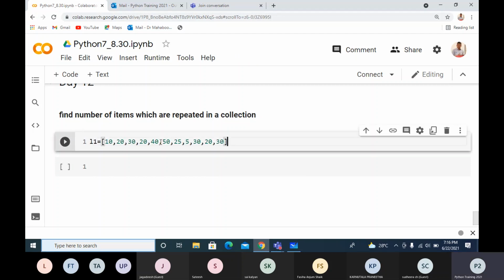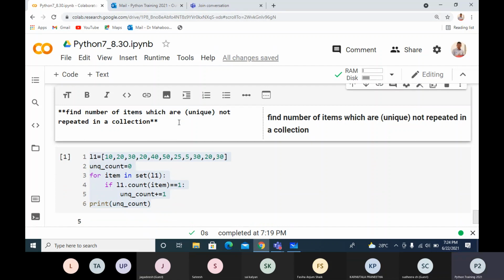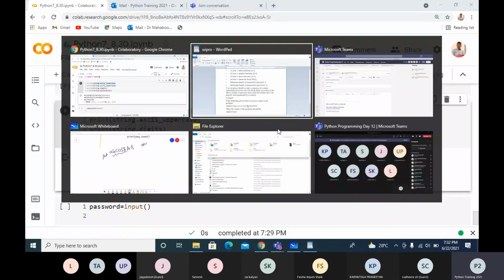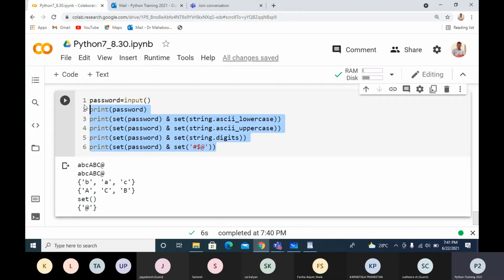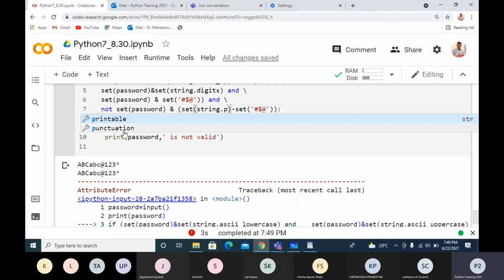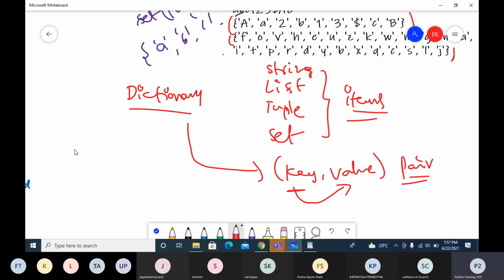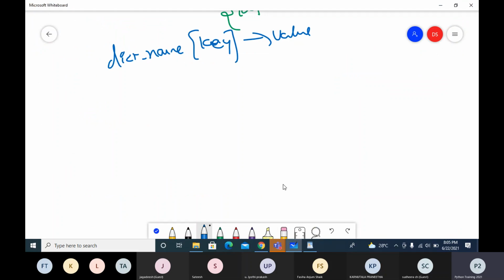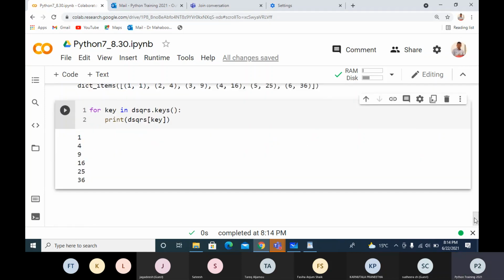Python Programming Lecture 12 - Dictionary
Dictionary, Programming problems on sets